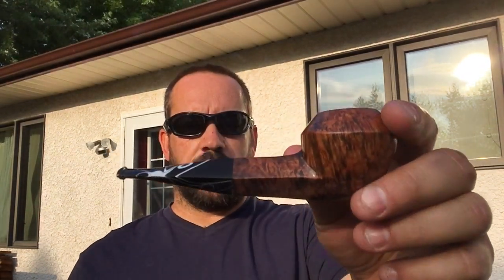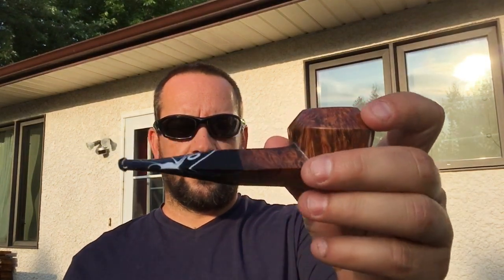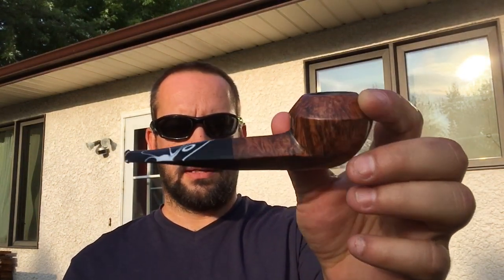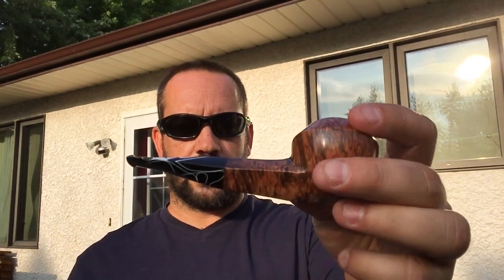VR to The Blue Line Pipe! (Breaking in the new bulldog!)